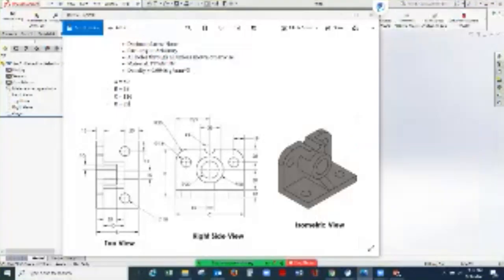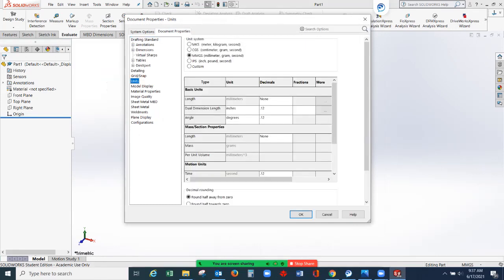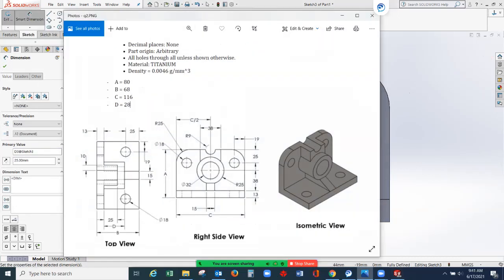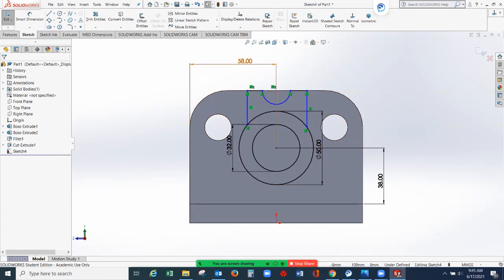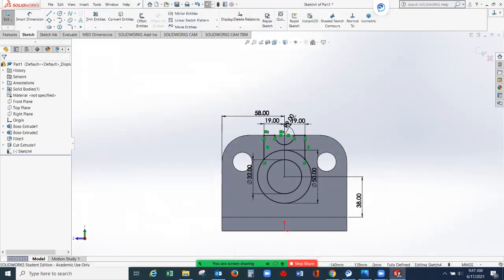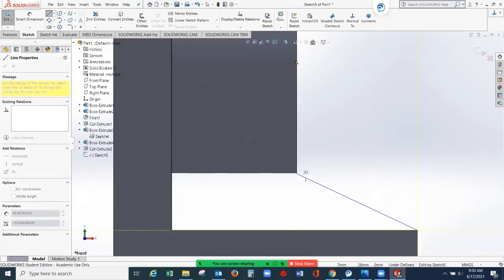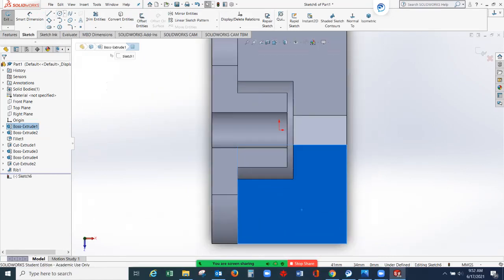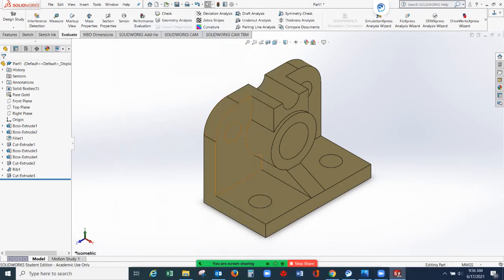Mass properties Example